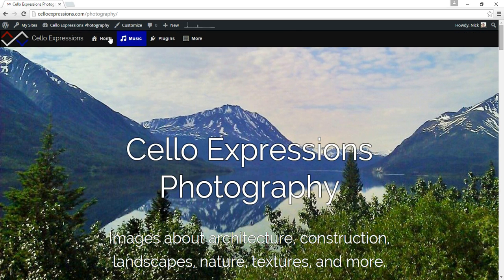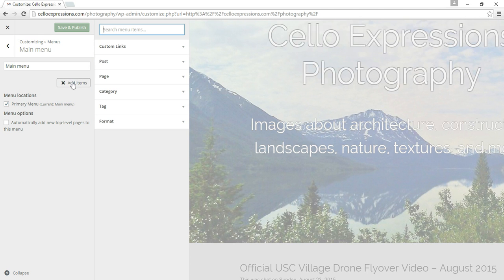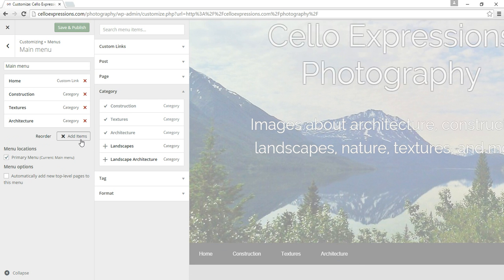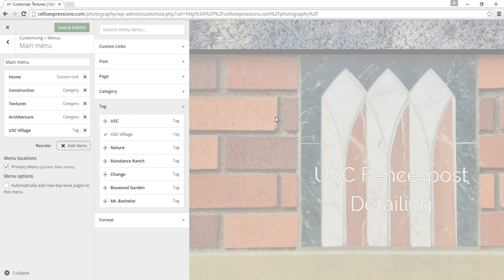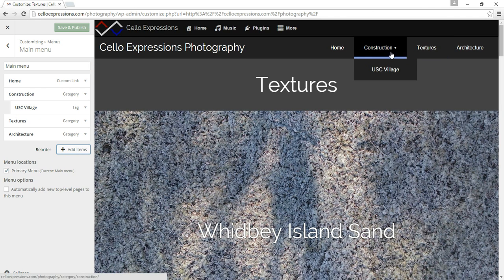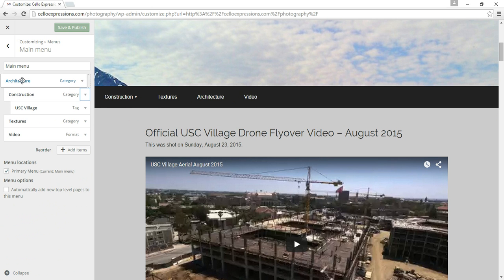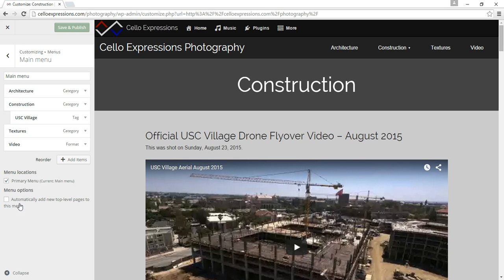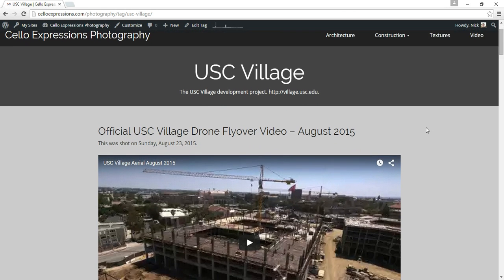Creating WordPress Navigation Menus with Categories and Tags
In this video, I explain how to create a navigation menu using categories and tags. This is a great way to make your content easier to find if your site is primarily post-based (blogs, photos, portfolios, etc.). Take advantage of WordPress' excellent content structure to make your site shine!